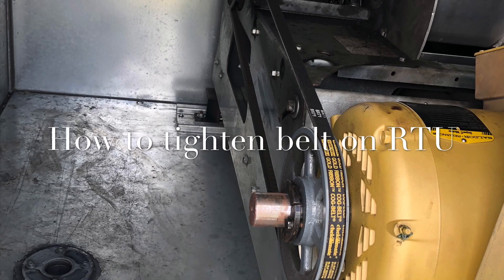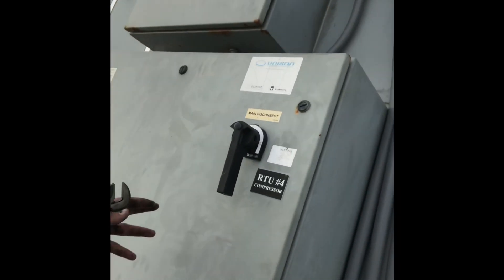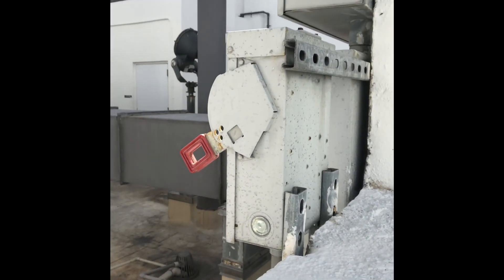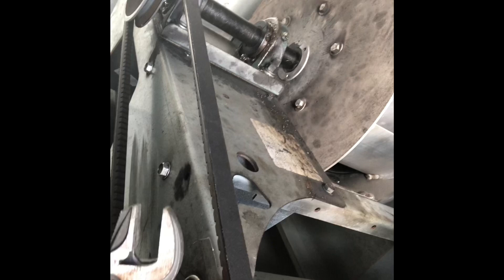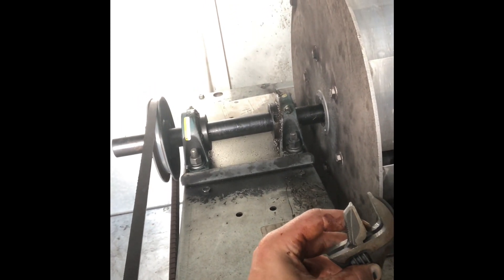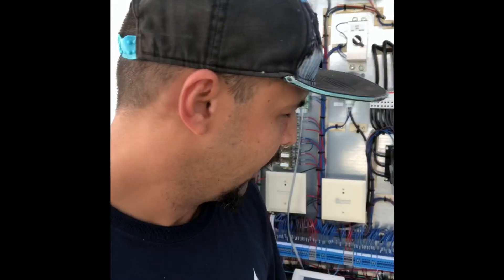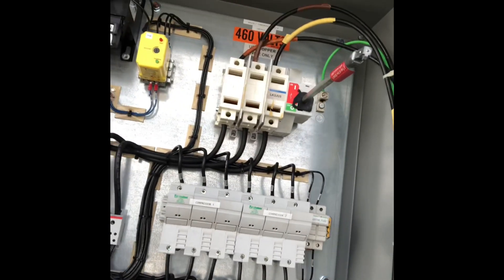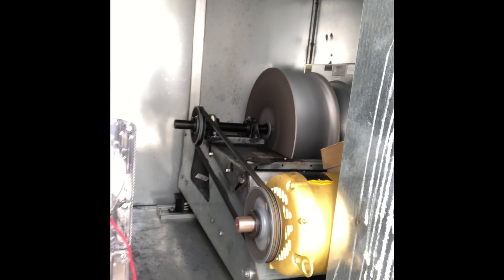How to tighten belt on RTU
Here we have a service call on a loose belt in a commercial HVAC RTU unit. I will show you step by step how to properly tighten the belt on most RTU units with larger blower motors.